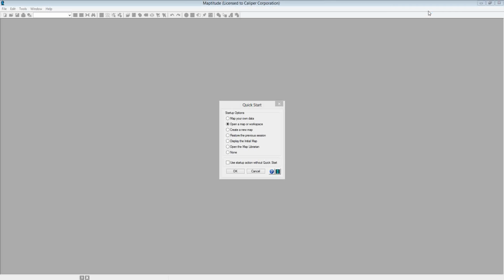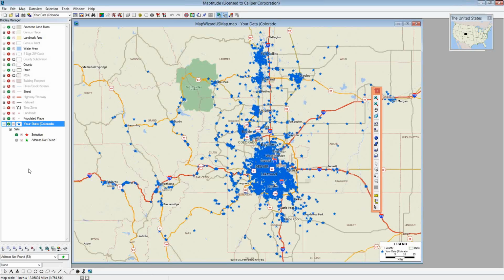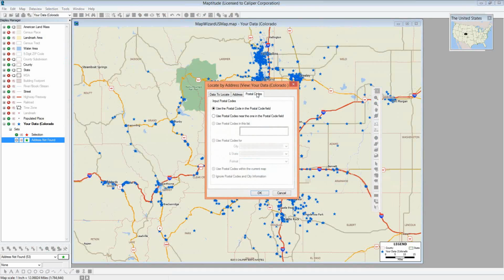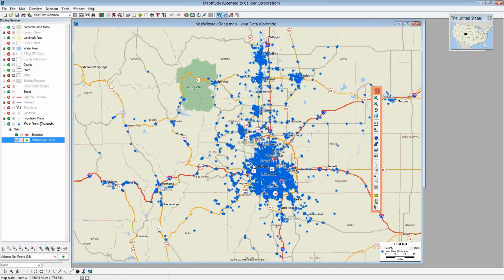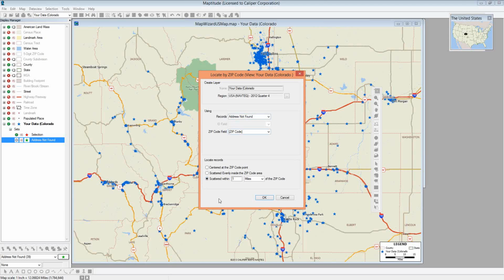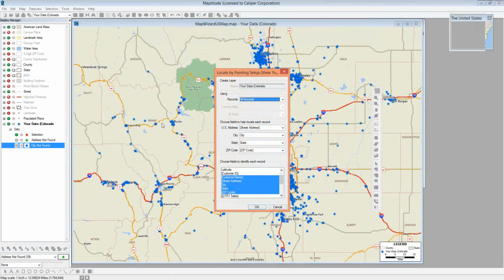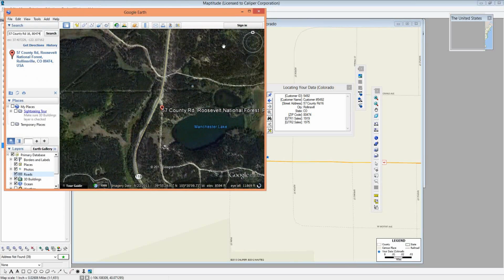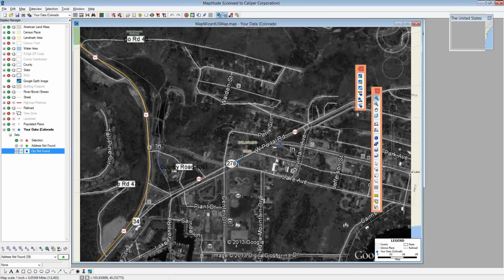Software: Advanced Geocoding Techniques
00:00-03:00: Using Create-a-Map Wizard to create a map of customer address data
03:00-04:40: Overview of working with address data that Create-a-Map Wizard could not find
04:40-08:19: Locating missing records with the Locate by Address command "Nearby ZIP Codes" option
08:19-11:16: Locating missing records with the Locate by Address command "City and State" option
11:16-14:14: Locating missing records with the Locate by ZIP Code command
14:15-16:43: Locating missing records with the Locate by City command
16:43-20:50: Locating missing records manually with the Locate by Pointing command
20:50-24:30: Q&A